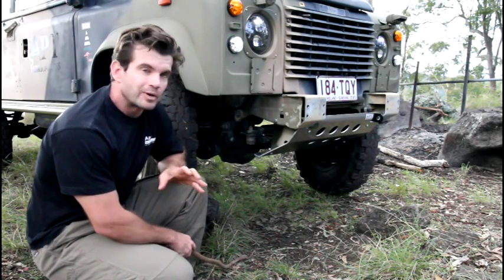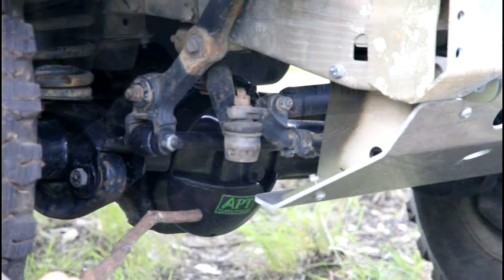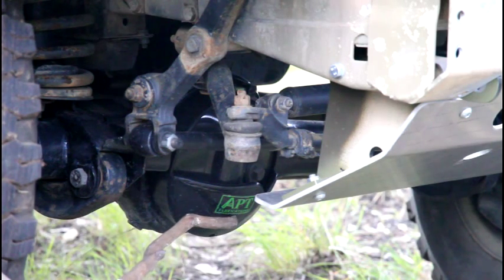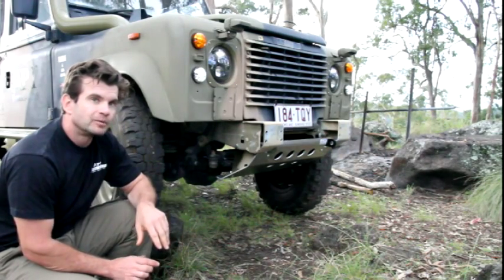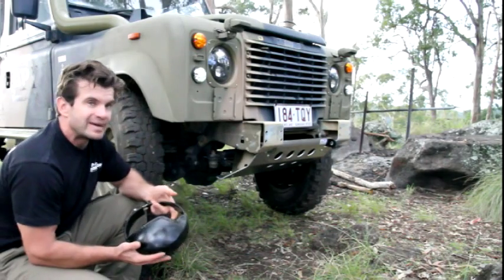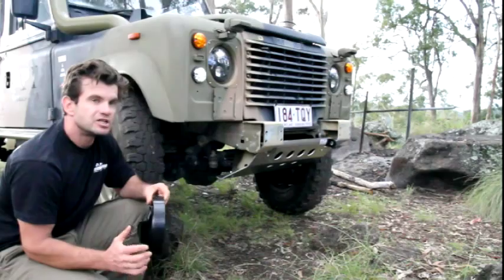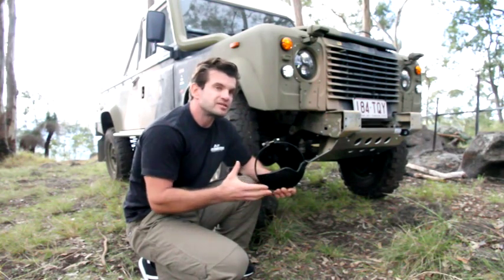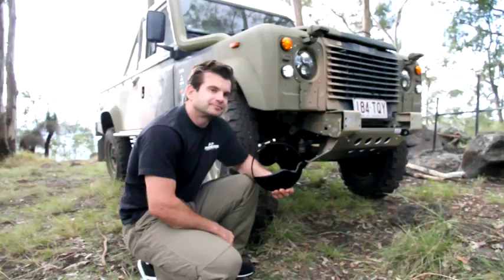APT Rover Diff Guard | Defender | Disco 1 | RRC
Hi folks, Ben here welcome to another APT tech talk.  Today we're looking at the APT rover diff guard. I'm going to tell you where it mounts, why it's there, what it's made off and why you need it.  So lets take a look under the front here and we can see it mounted on the front of the diff centre.   Why wrap factory steel with another layer of steel you ask?  The front of the diff is only thin sheet metal, behind it resides the crown wheel, an essential part of the driving mechanism of the diff. As it's the lowest point of the vehicle and you can't see it from the driver's seat, it comes under some pretty severe abuse from time to time which can lead to catastrophic trackside failure. This issue is not unique to Land Rover, it's common with all makes of vehicle, fortunately for us however though, the Rover diffs have a few design characteristics that allow APT to build rock solid protection.  So when APT designed our Rover diff guard we researched which materials provide the right combination of weight and wall thickness. We manufacture using 350 MPa mild Australian steel, its 5mm thick, laser cut and cnc section rolled to give you the end result.  Why 350 MPa mild steel?  350 mild steel is stronger, it has a higher tensile strength than the lower graded (and cheaper) mild steels.  The laser cutting, is more expensive than some other options but it is more precise, there is less likelihood of any steel warping, and produces a high quality finish.   APT provides high quality GR8 ZP bolts and nylocs (and you know that not all bolts are created equal so quality is paramount).  The diff guard is powder coated black using our in-house facilities this is to help prevent corrosion.    The diff guard is there to give you peace of mind. Go out and tackle any track you want to enjoy, and you know that you're protected with APTs superior Australian made products that can withstand our terrain.  So go online and add this APT diff guard to your cart or ring me and order it over the phone.